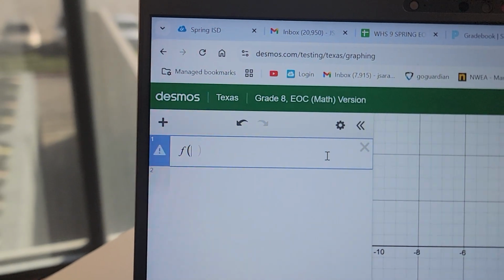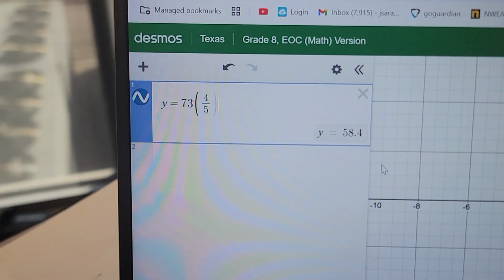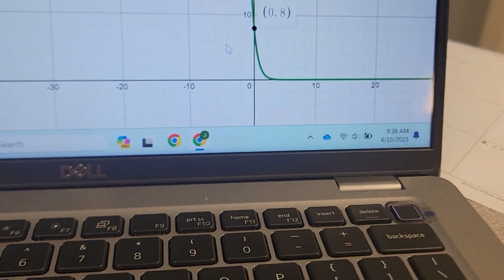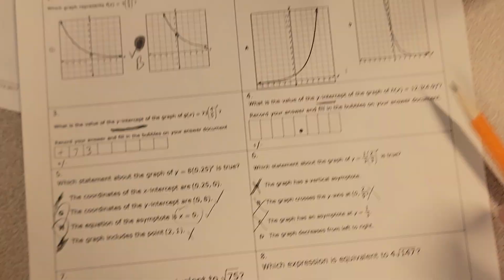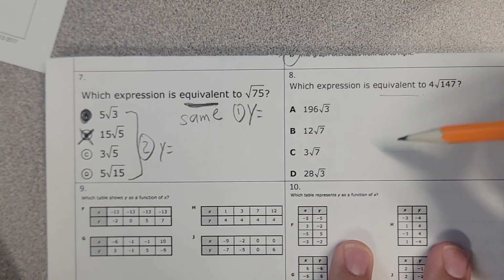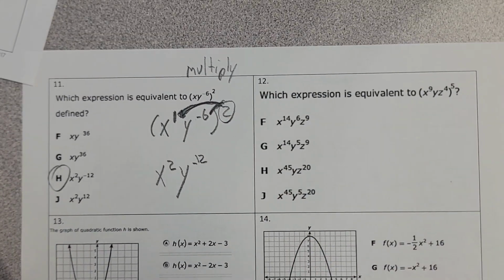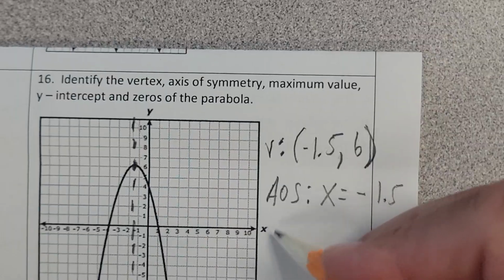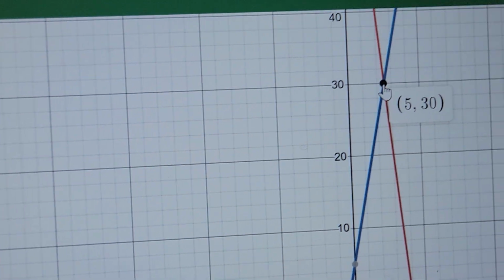Westfield Staar bootcamp: mixed review 2